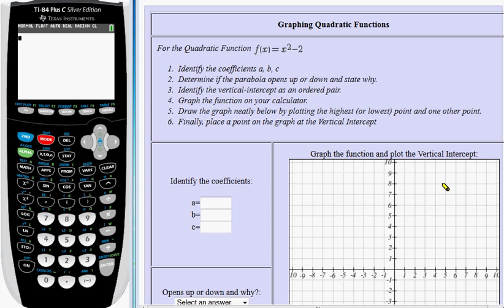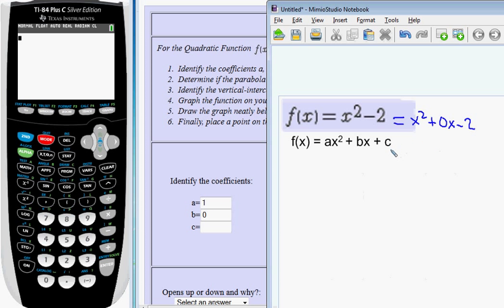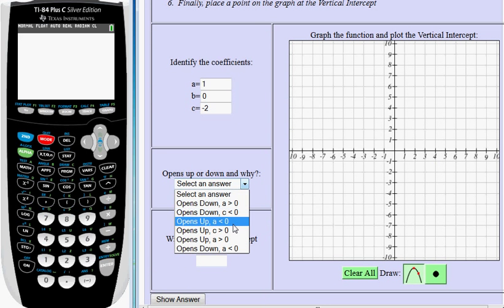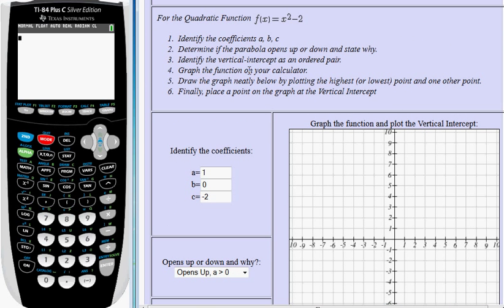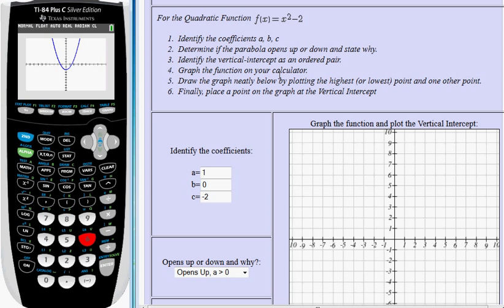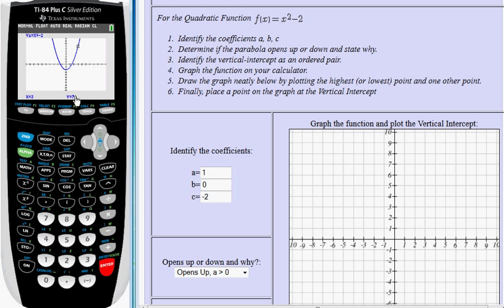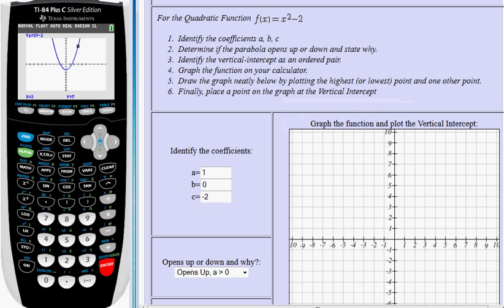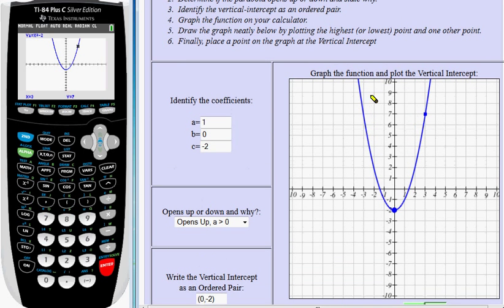L8Q8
Graphing a Quadratic Function by finding vertex and vertical intercept and one other point.